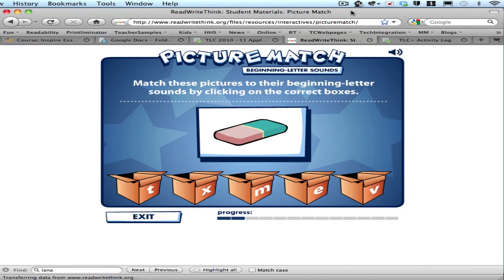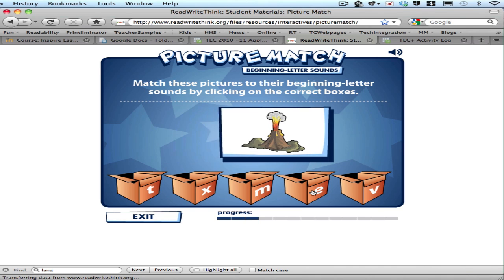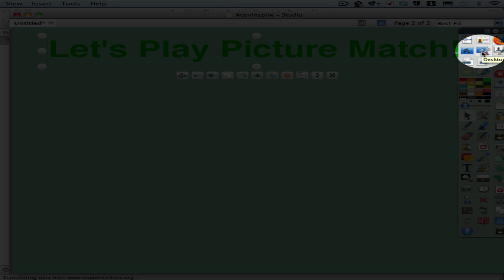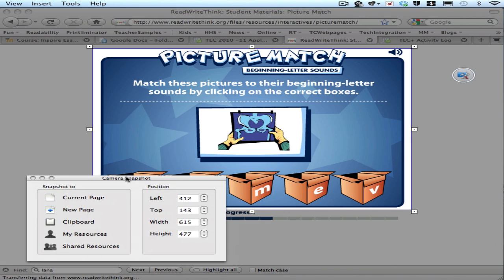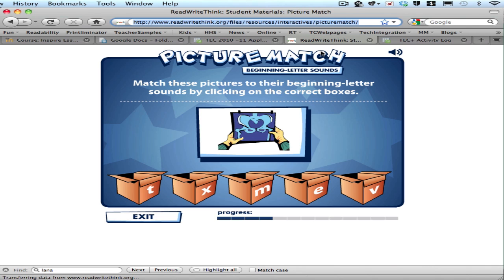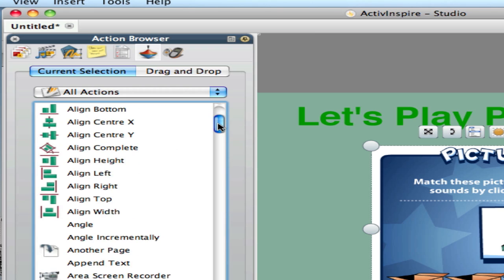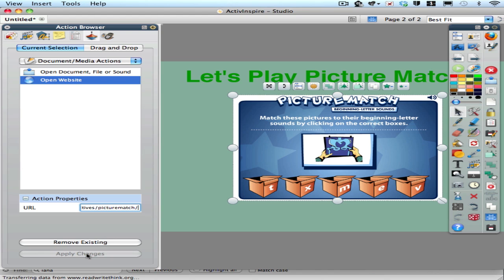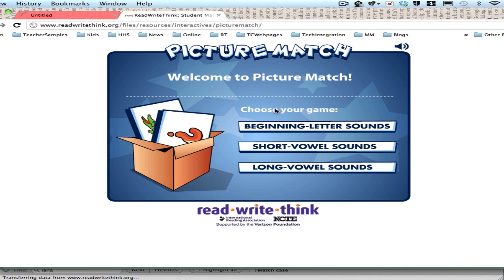Link to a Webpage in ActivInspire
If you find a great interactive website, you can link to it from your flipchart page so make a smooth transition to the activity.  Learn how.